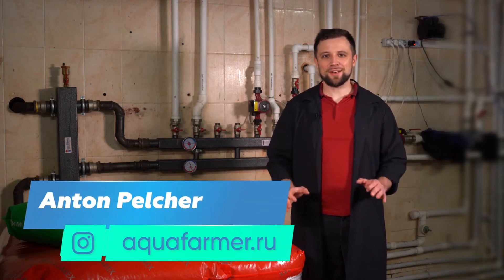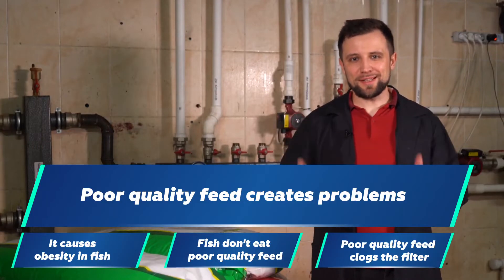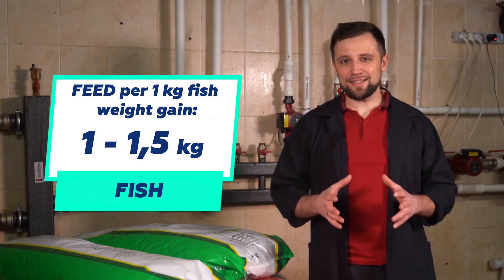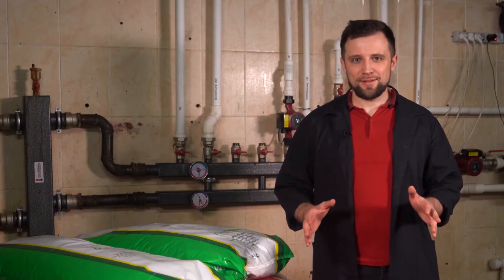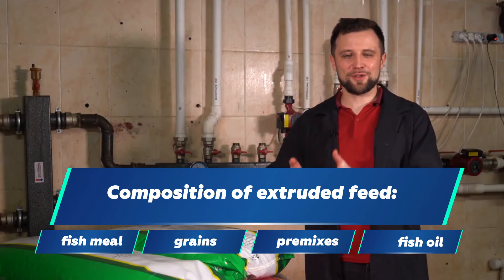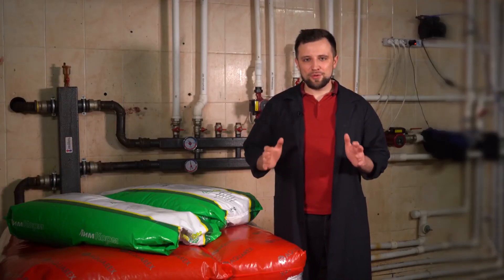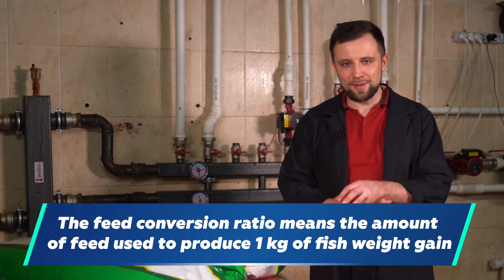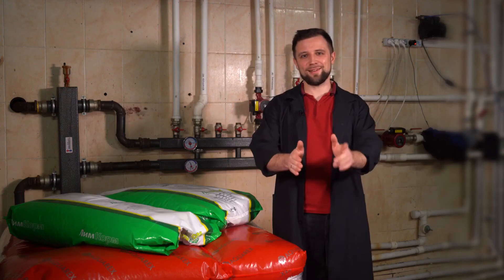Fish FEEDS for RAS FISH FARM | What is the composition of SUCH FEEDS and what is FEEDING RATIO?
In this video engineer Anton Pelcher, who has been constructing fish farms for more than 10 years, will tell you about fish feeds used in RAS. What are they and what do they consist of? How and what the fish should be fed with? What are the feeding ratio and feeding rations?

► In this video:
0:00 - What is this video about?
0:18 - Why is it important to be educated about feed?
0:31 - What is the conversion ratio?
2:21 - What is the fish to be fed with in RAS?
3:56 - What does extruded feed consist of?
5:06 - What is the feeding ratio and feed conversion ratio?